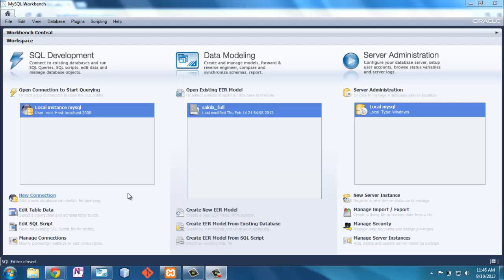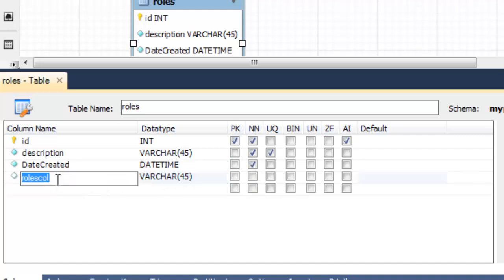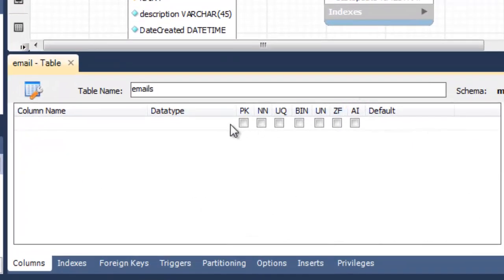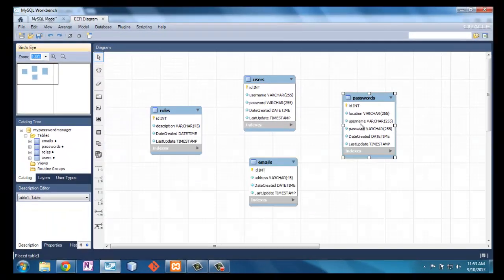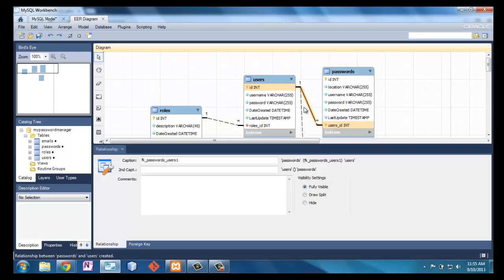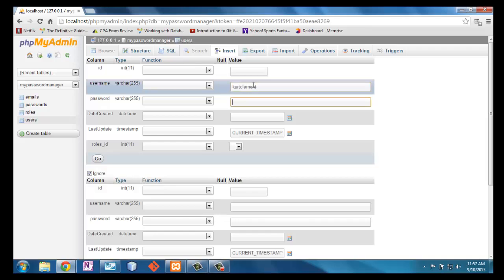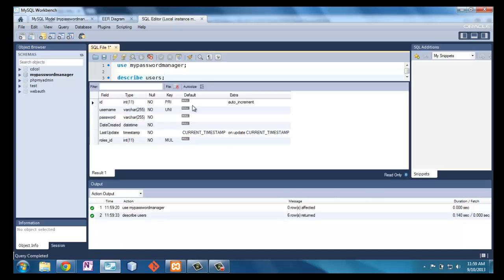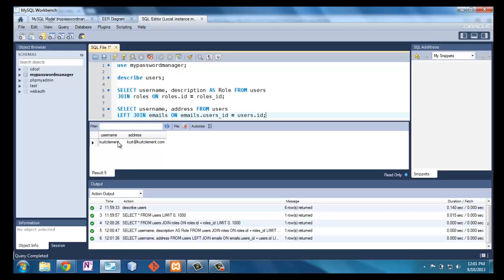Yii Development - Database (3 of 10)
Uses MySQL workbench to create the database for the yii app